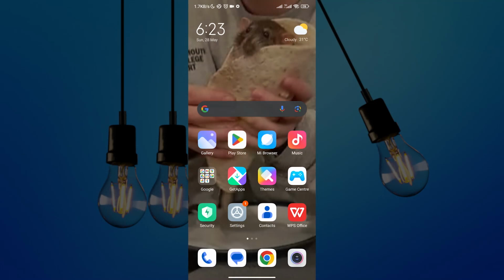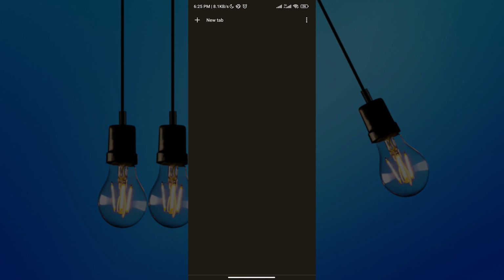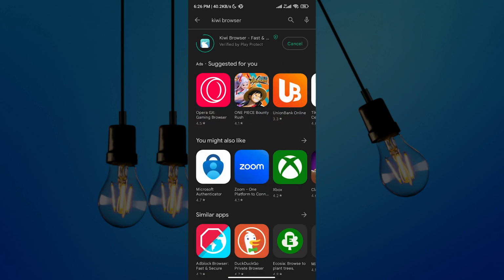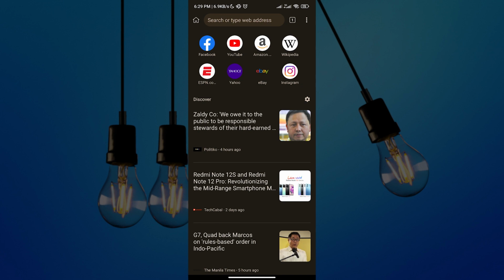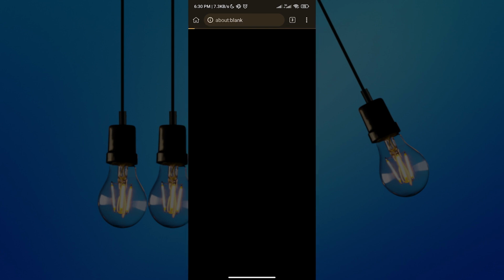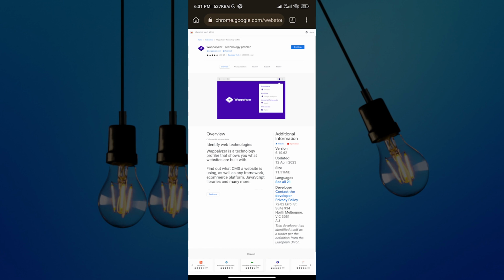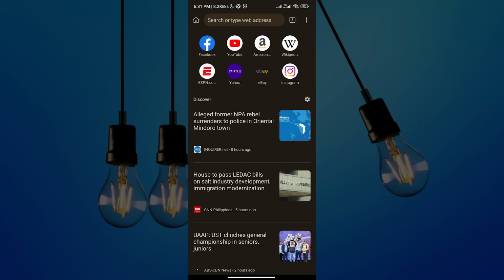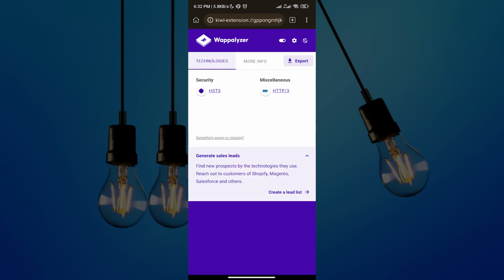How To Use Chrome Extensions On Android (Simple and Easy)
This tutorial will explain how to use Chrome extensions on Android phones. Follow our simple steps in the video and you will learn how to use Google Chrome extensions in Android.

We hope this guide on how to add extension in Chrome Android mobile has been helpful.